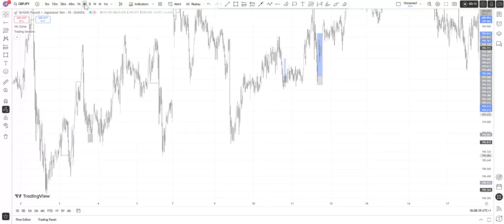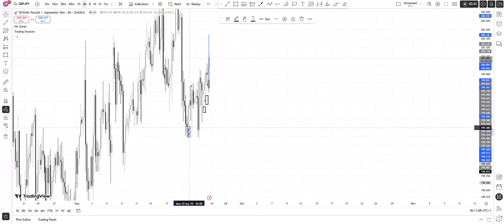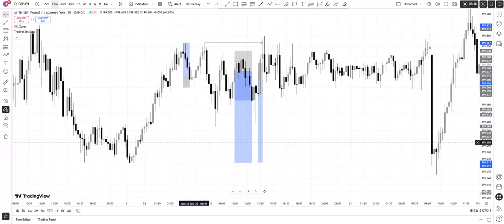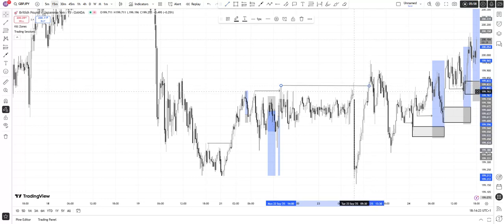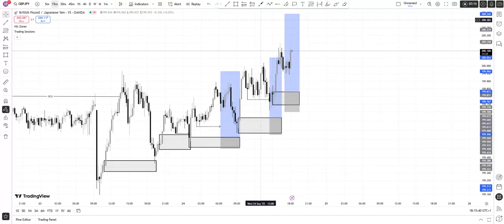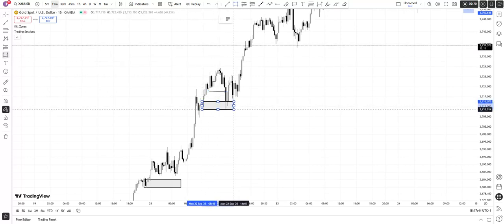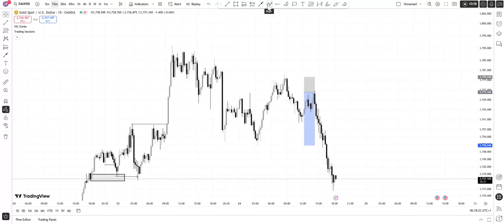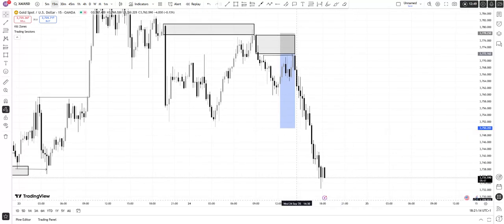Live chart( MARKET STRUCTURE) gbpjpy, xauusd